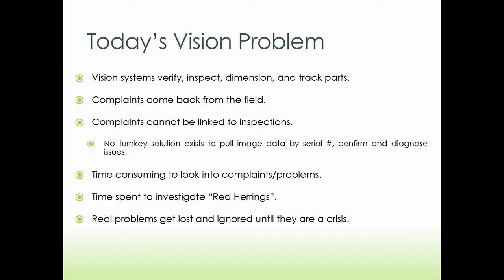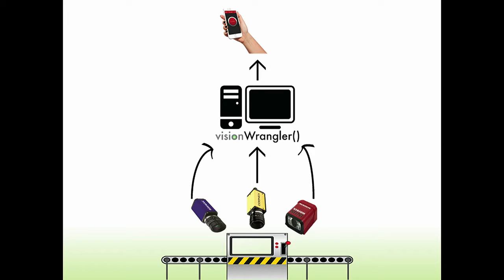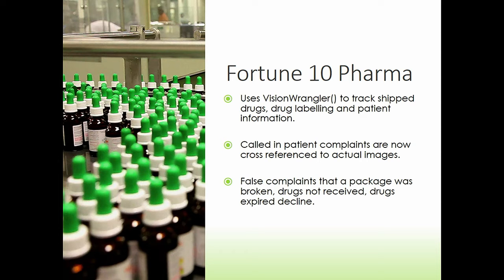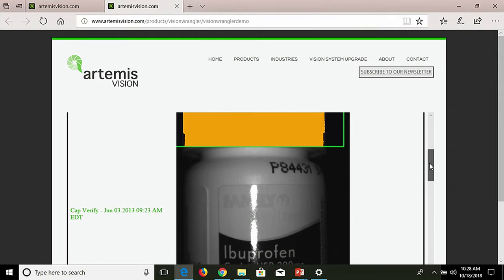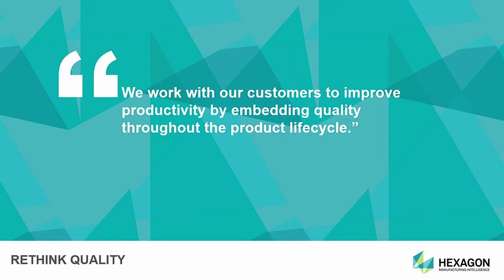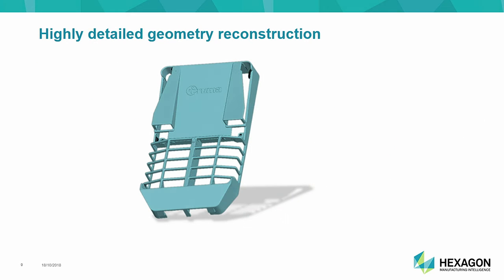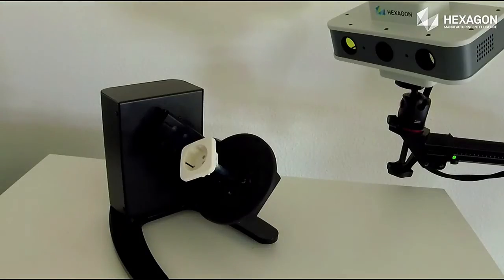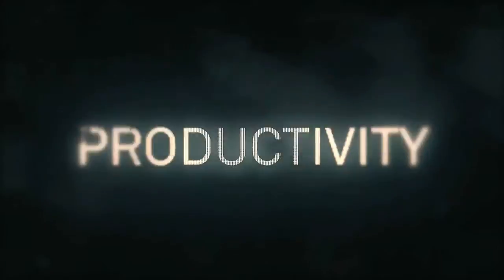ASQ Inspection Division 2018 Conference - Artemis Vision (Tom Brennan)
ASQ Inspection Division 2018 Conference - Artemis Vision (Tom Brennan) Hexagon Manufacturing Intelligence (Adam Redford)